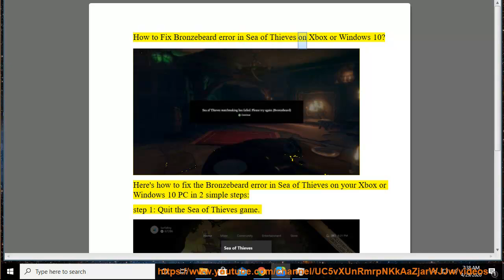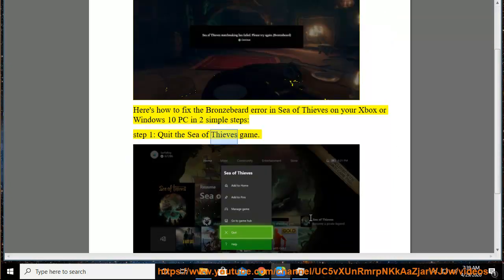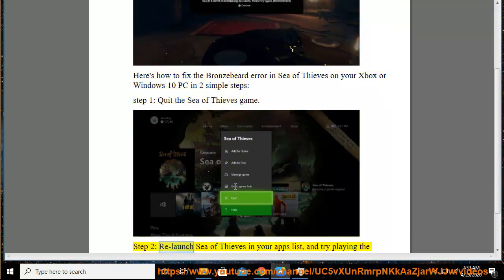Fix Bronzebeard error in Sea of Thieves on Xbox or Windows 10 (2024 updated)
Here's how to Fix Bronzebeard error in Sea of Thieves on Xbox or Windows 10.

The Bronzebeard error in Sea of Thieves on Xbox or Windows typically indicates a connectivity issue preventing you from accessing the game servers. Here are some steps you can try to fix the Bronzebeard error:

### General Troubleshooting Steps:

1. **Check Xbox Live Status:**
Ensure that Xbox Live services are operational. Sometimes, server issues on their end can lead to connectivity problems. You can check the Xbox Live status on the [Xbox Live Status page]

2. **Restart Sea of Thieves:**
   Close Sea of Thieves and restart the game. This can help refresh the connection and resolve temporary issues.

3. **Check Internet Connection:**
   Make sure your internet connection is stable. If you're on Wi-Fi, try connecting via a wired Ethernet connection. Unstable or slow connections can cause Bronzebeard errors.

### Xbox-Specific Steps:

4. **Restart Xbox Console:**
   Power cycle your Xbox console. Turn it off, unplug it from the power source, wait for a minute, then plug it back in and restart.

5. **Check NAT Type:**
   Ensure that your NAT type is open. Strict or moderate NAT types can cause connectivity issues. You can find and change NAT type in the Xbox Network settings.

6. **Clear Alternate Mac Address:**
   On your Xbox, go to Settings - Network - Advanced settings - Alternate MAC address - Clear. Restart your Xbox after doing this.

### Windows-Specific Steps:

7. **Windows Firewall and Antivirus:**
   Make sure that Sea of Thieves is allowed through your Windows Firewall and any third-party antivirus or security software. Sometimes, these programs can block the game's connection.

8. **Xbox Networking:**
   On Windows 10, use the Xbox Networking tool to check for any issues. Go to Settings - Gaming - Xbox Networking. This tool can identify and help resolve connectivity problems.

### Additional Steps:

9. **Port Forwarding:**
If you're comfortable with it, consider port forwarding for Sea of Thieves. Open the required ports on your router to allow a smoother connection. You can find the necessary port information on the [Sea of Thieves support page]

10. **Contact Sea of Thieves Support:**
    If the issue persists, reach out to Sea of Thieves support for assistance. They may be able to provide specific guidance based on your situation.

Always ensure that your system and the game are up to date with the latest patches and updates. If the problem persists, contacting the game's support or forums for assistance would be a good next step.